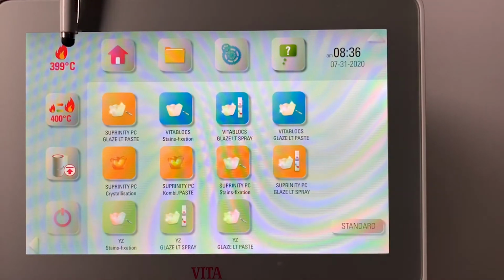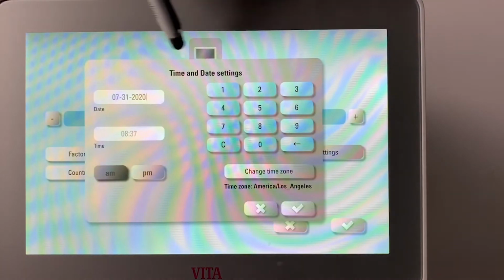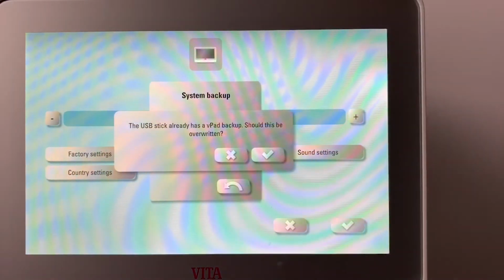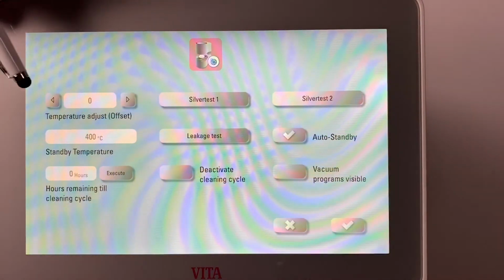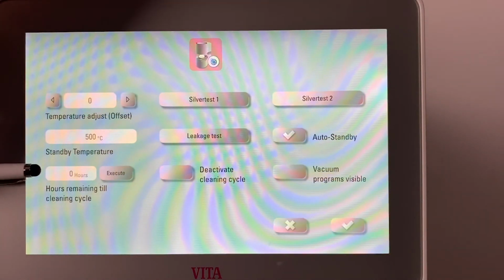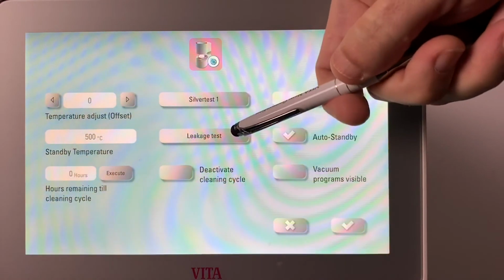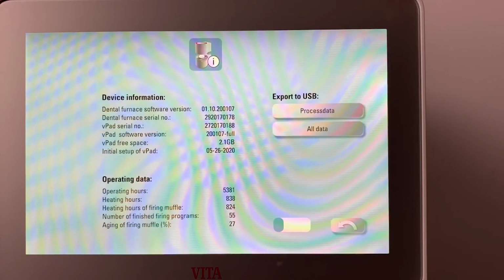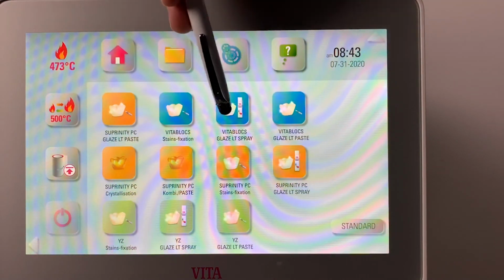VITA Smart.Fire®: Settings Menu Overview – VITA Learning